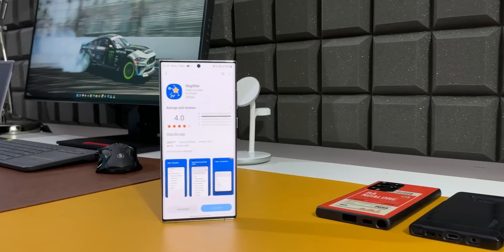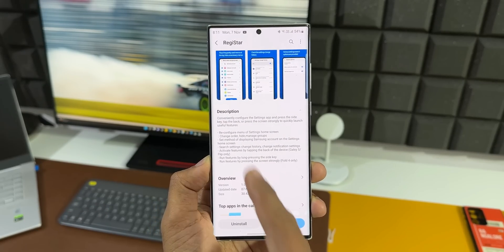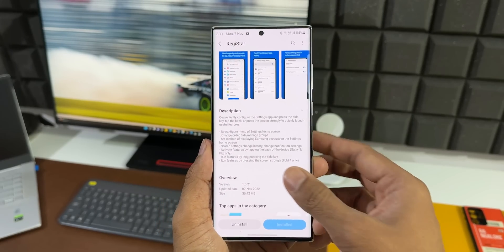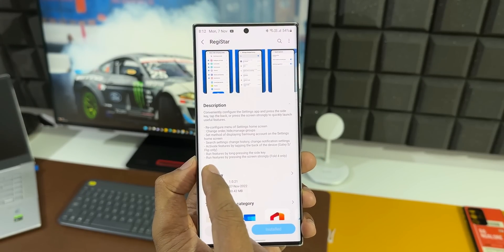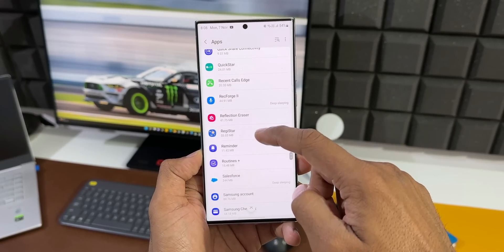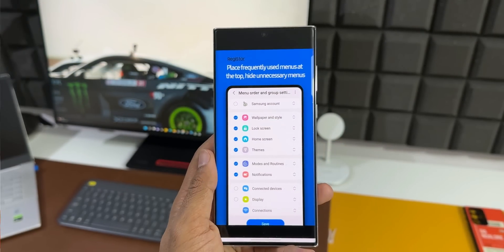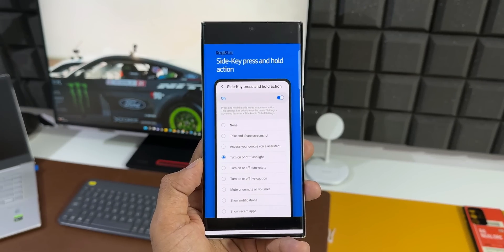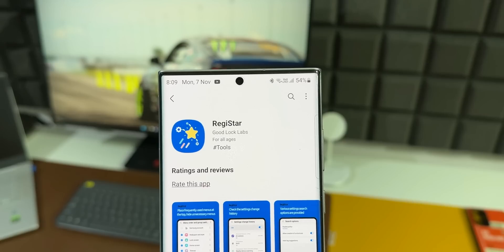Samsung's Brand New App Offering INSANE FEATURES - Customize Settings Menu, Back Tap, Side Key tap